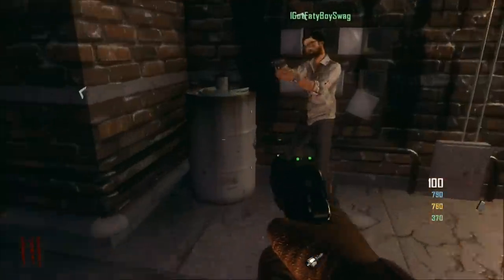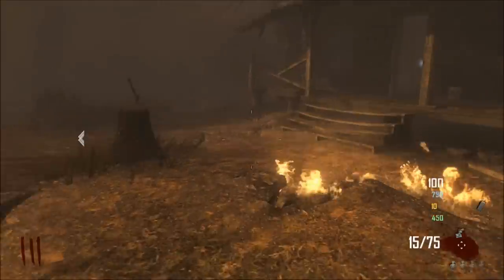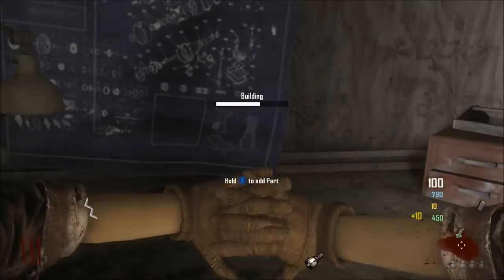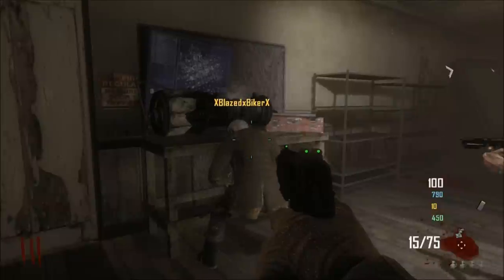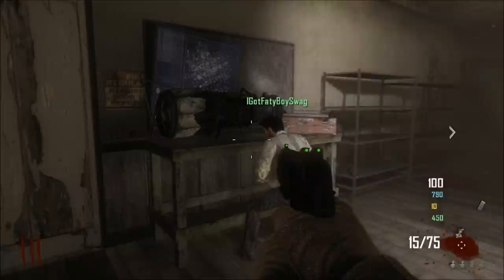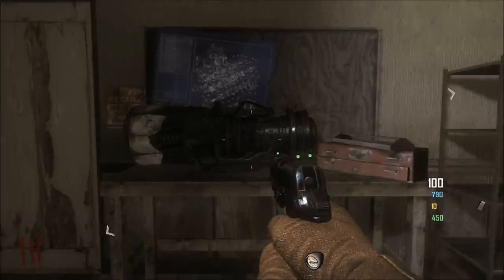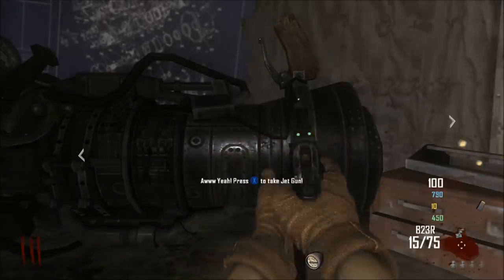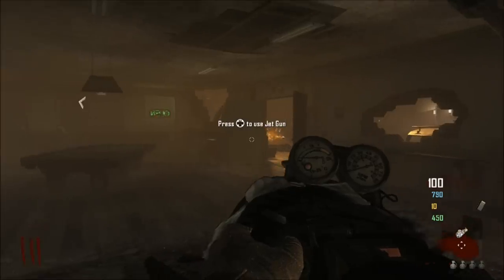Tranzit Jet Gun / Wonder Weapon (Black Ops 2 Zombies)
With Splashdown162, XBlazedxBikerX, and IGotFatyBoySwag